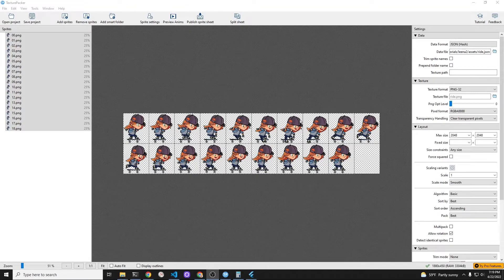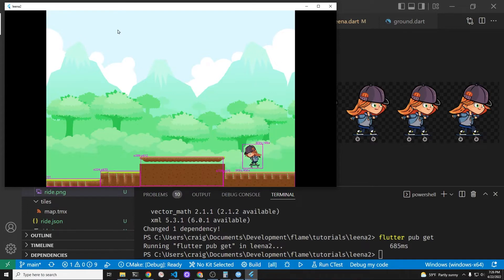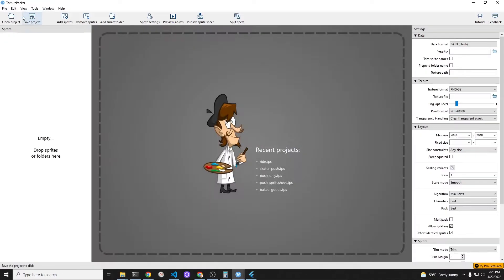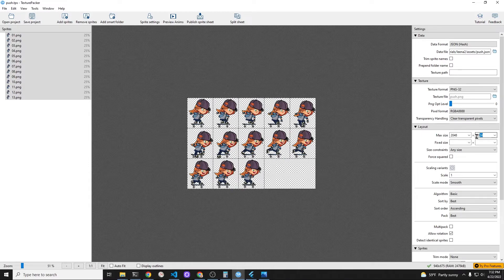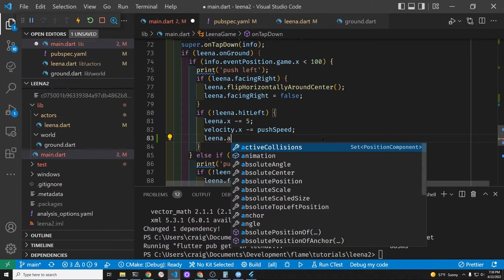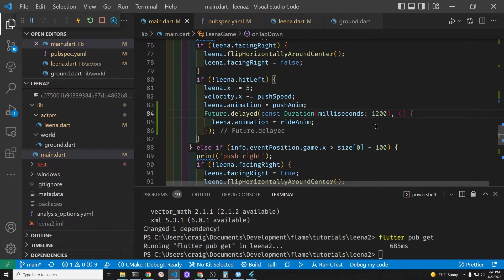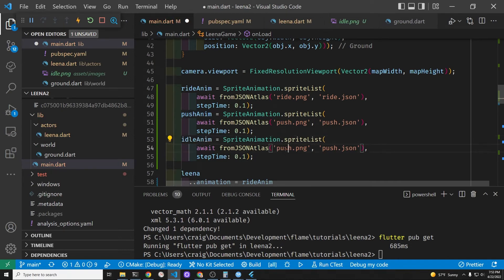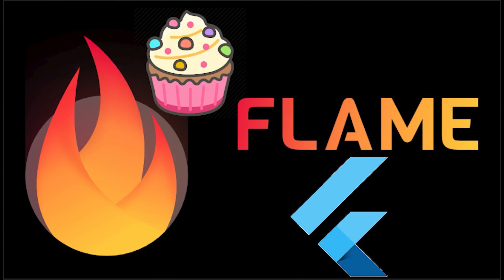11. Control Flame Game Animation Sequences - Leena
Change sprite animation sequences with different triggers such as elapsed time and screen tap.